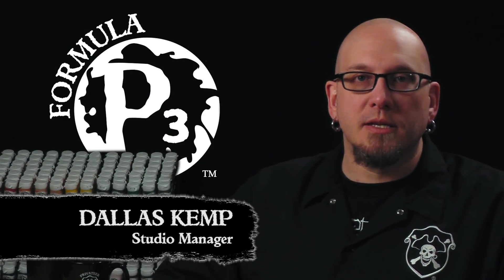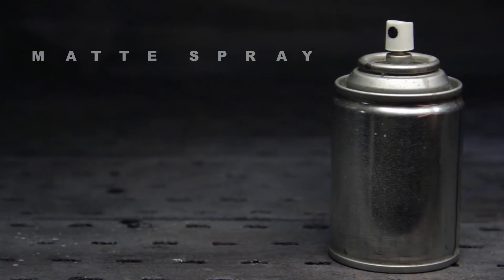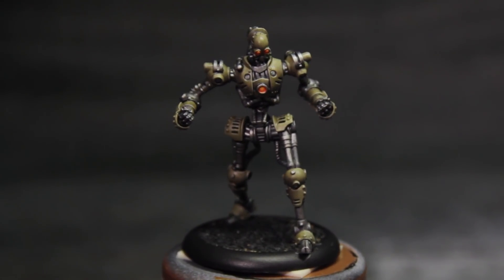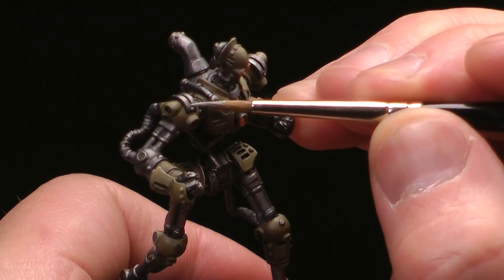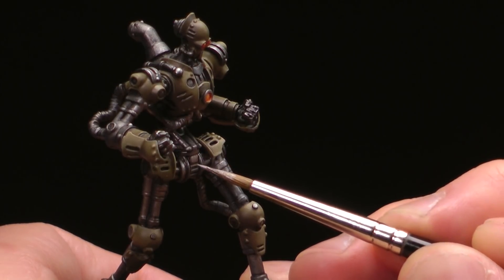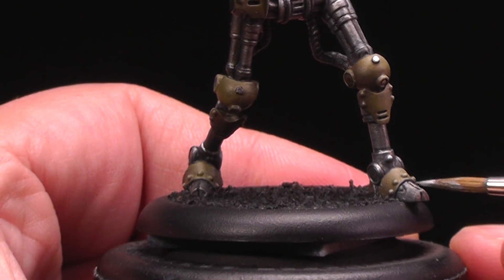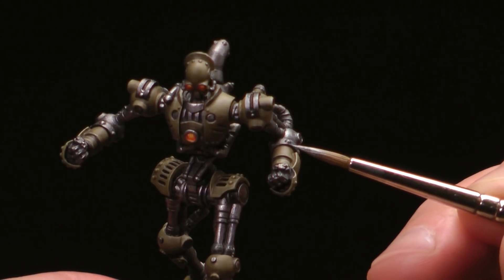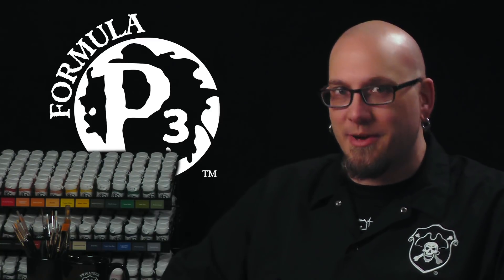Formula P3 Presents: Dullcoating Metallics